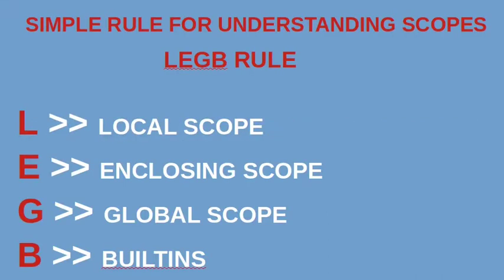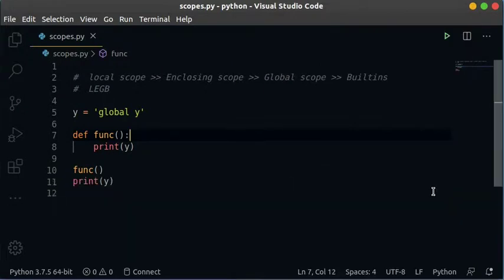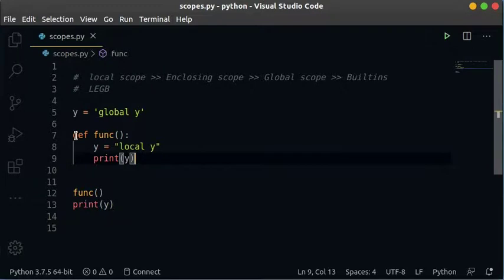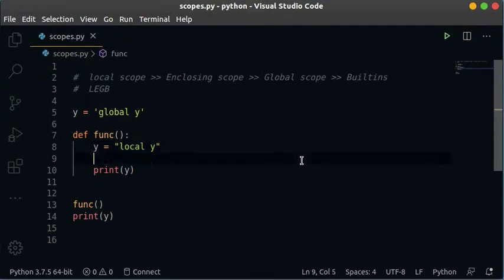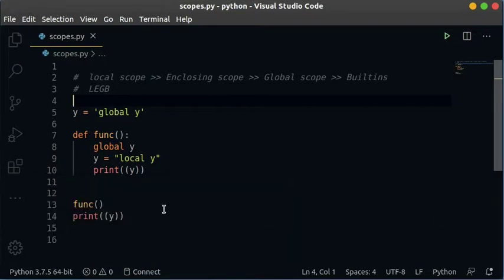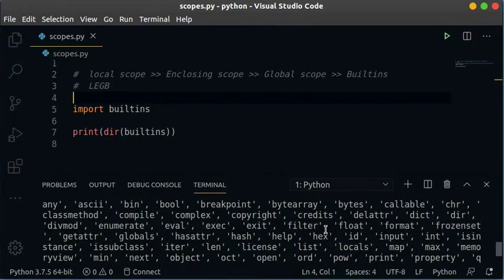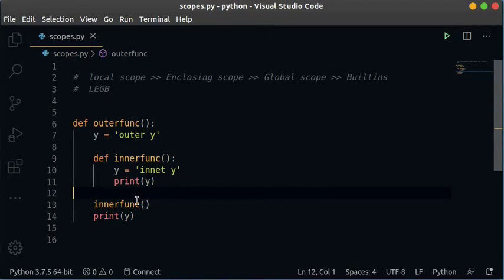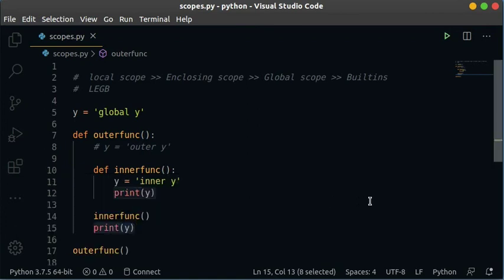Scopes in Python tutorial | How scoping works in Python | LEGB rule explained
Scopes in Python, local scope, global scopes enclosing scopes and build-ins,
Learn about how all this scopes work and the order in which python does scoping with the simple LEGB rule in python.